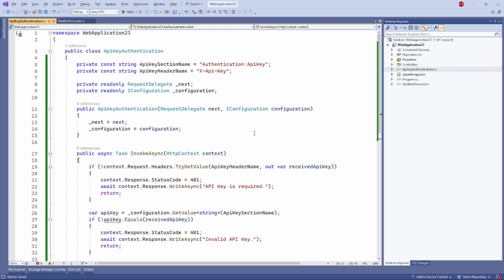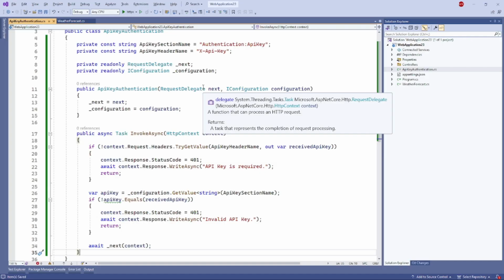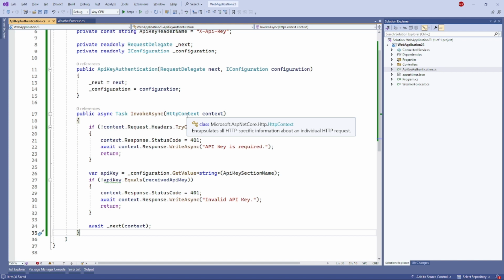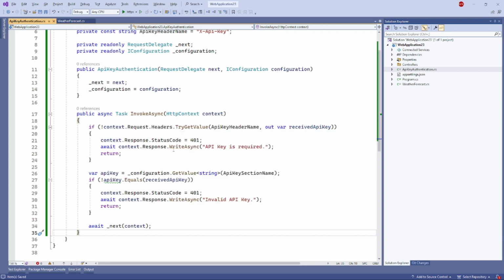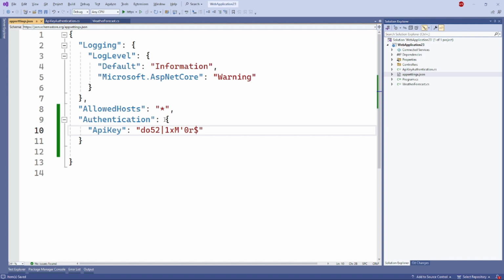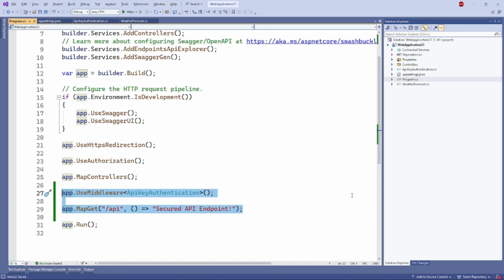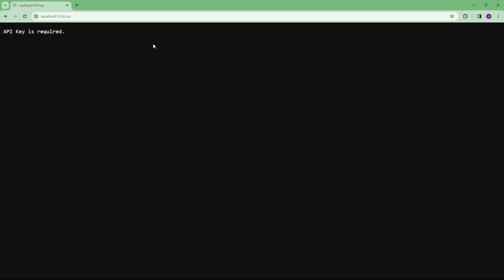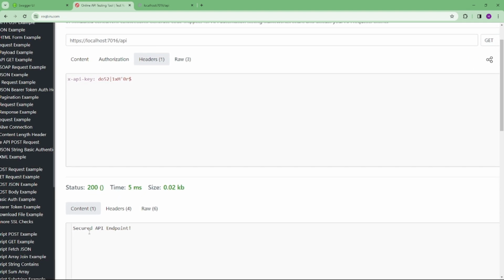Secure APIs with .NET Core Authentication | HOW TO - Code Samples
Today I’d like to share a straightforward way to secure your API endpoints using API key authentication in a .NET Core 7 environment.

API security is a cornerstone of modern software development and ensures that your application’s data and functionality remain protected from unauthorized access. Here’s how you can secure your API endpoints using API key authentication and seamlessly integrate it with a .NET Core 7 environment using middleware.

This straightforward video shows how easy it is to secure API endpoints against unauthorized access using .NET Core.

Thorough testing of your secured API endpoint under various scenarios ensures its resilience against unauthorized and potentially malicious access. These tests confirm that our ApiKeyAuthentication middleware adequately secures the endpoint and allows access only upon presentation of the correct API key, protecting our API and its resources. Ensure that your API is further investigated and validated as it evolves to maintain a stable, secure, and reliable service.

Wrap-Up: Solidifying API Security with API Key Authentication
Ensuring that APIs are shielded against unauthorized access is pivotal in maintaining data security and functional integrity. Our journey through implementing API key authentication using .NET Core 7 has provided us with a robust method to secure our endpoints, effortlessly interweaving middleware to shield our API from unauthenticated access.

- Middleware Utilization: Our custom ApiKeyAuthentication middleware acts as a gatekeeper, verifying every incoming request to affirm its authenticity before allowing access to the subsequent layers of our API.

- Secure Storage: Always prioritize secure storage mechanisms, such as secret managers or vaults, especially in production environments, to protect API keys and other sensitive data.

- Thorough Testing: Check the setup under various scenarios to ensure it is resistant to potential unauthorized access attempts.

- Continual Vigilance: API security is not a set-and-forget affair. Constantly monitor, update, and validate your security protocols to safeguard against emerging threats.

As technologies evolve, so do the methods and threat vectors. Staying up to date with advances and potential vulnerabilities can help you continuously improve and strengthen your API security. Your API is not just a functional component, it is a gateway to your application and must be defended with extreme vigilance and expertise.